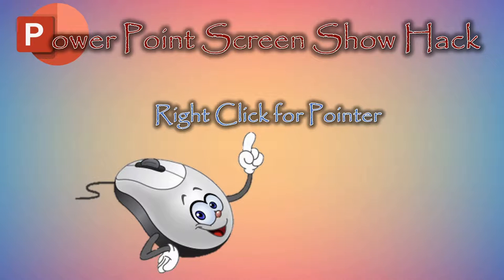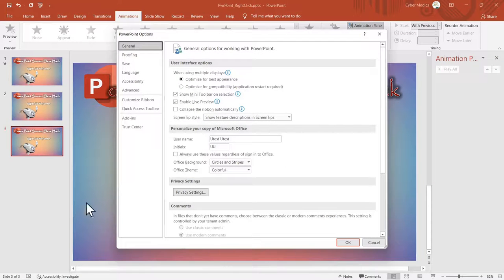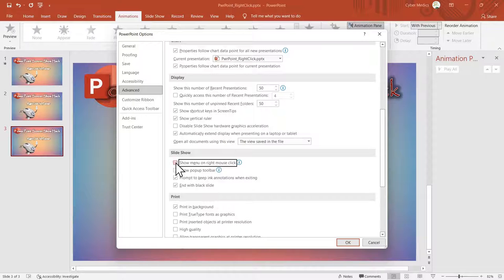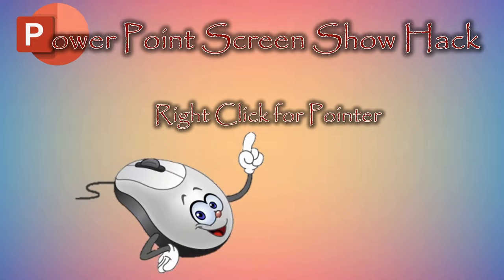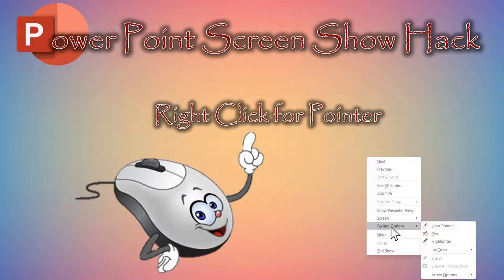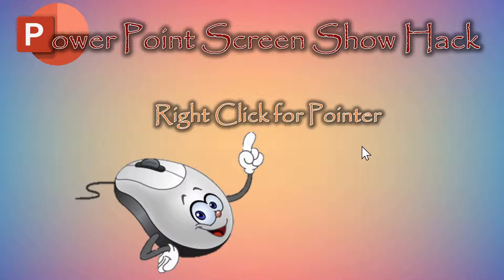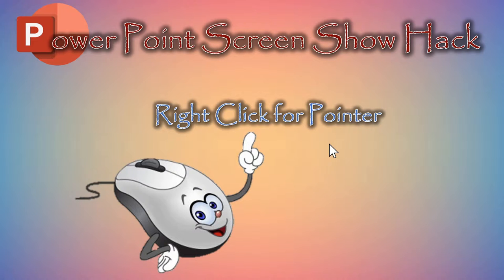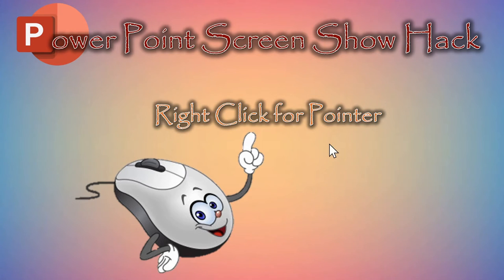Mouse Pointer MIA? Master PowerPoint with this Right-Click Hack!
Tired of losing your mouse pointer during presentations? We'll show you how to activate the right-click menu in PowerPoint, making it always visible and granting you access to handy presentation tools.